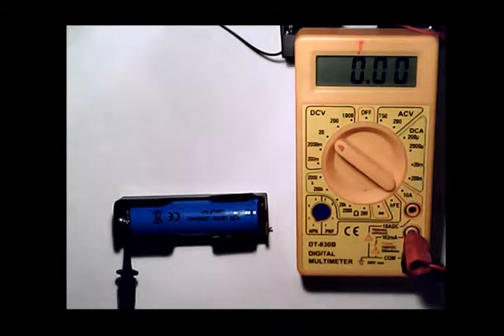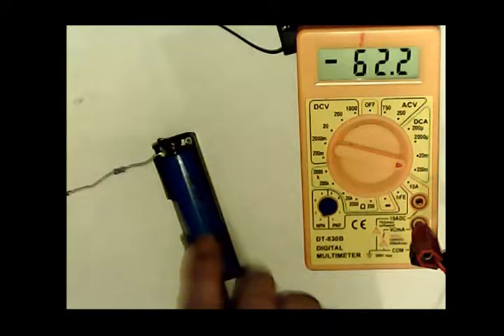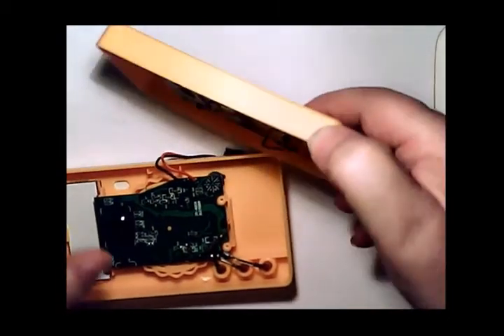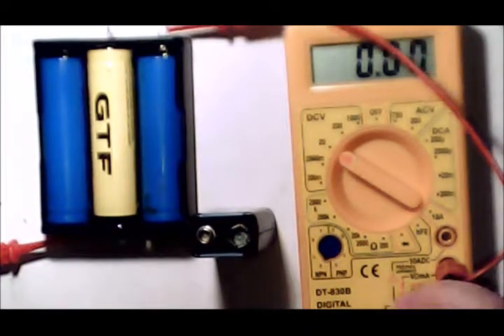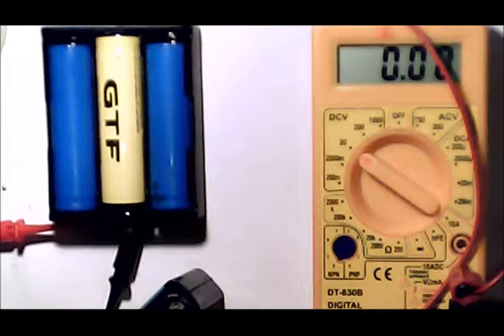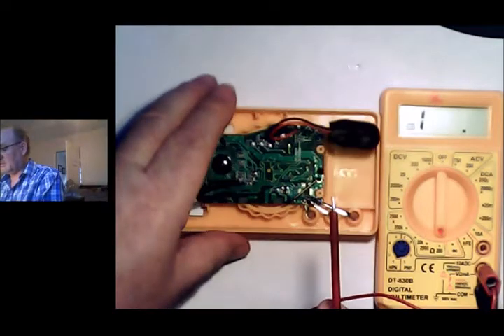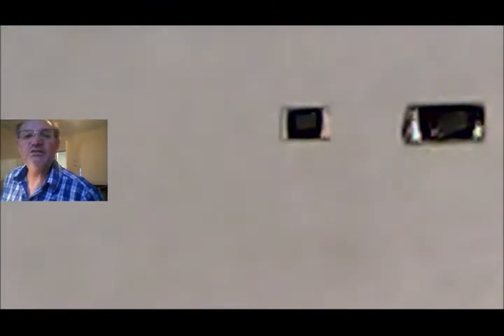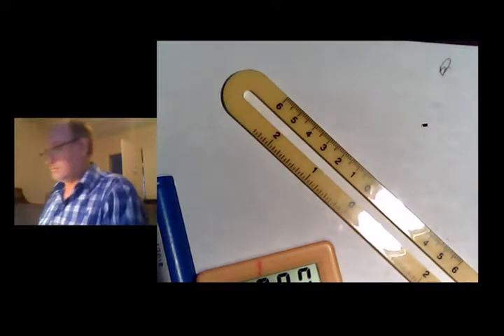HOW TO REPAIR A MULTIMETER 29 JULY 2019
OR HOW I REPAIRED A MULTIMETER 29 JULY 2019 AND HOW NOT TO CHARGE A PP3 -

GO TO YOUR ONLINE BANK

SANTANDER BANK UK

REF: X1596
SORT CODE 090000

HAVE A GOOD DAY FROM

UKSUPERRASCAL aka

SEND ITEM FOR REVIEW AND TEARDOWNS TO

MR J LOVATT
34 COLEMAN CRESCENT,
RAMSGATE,
KENT.
CT12 6AB